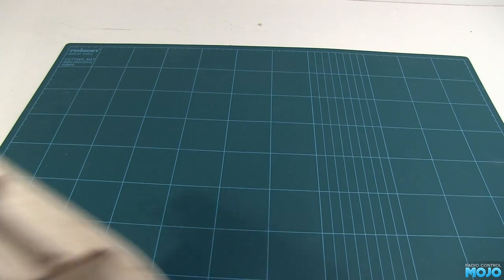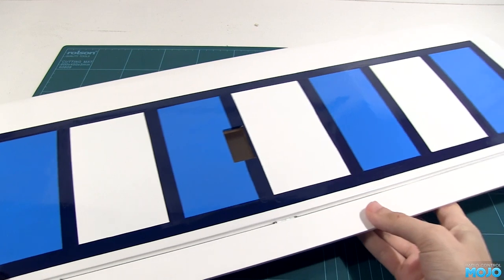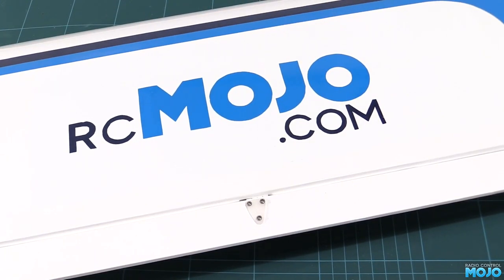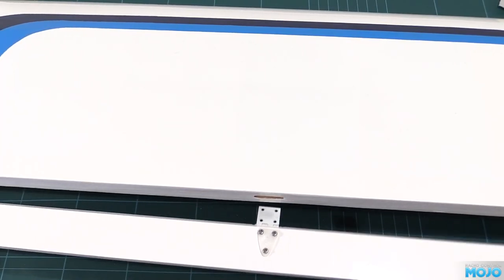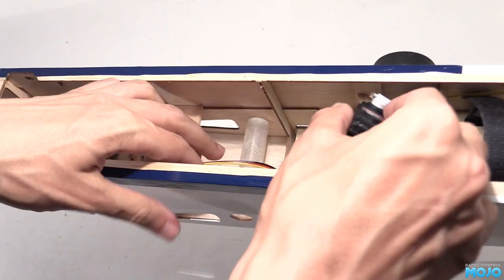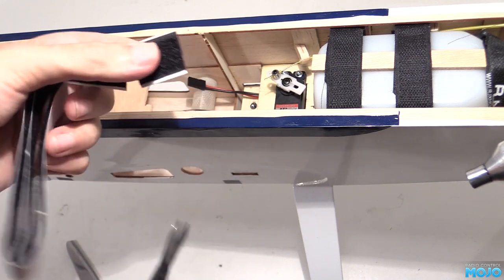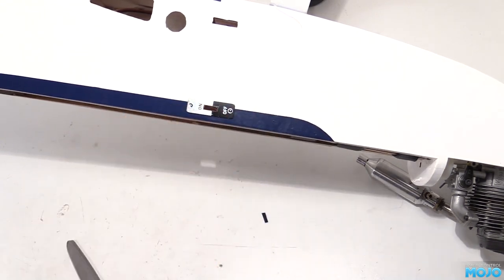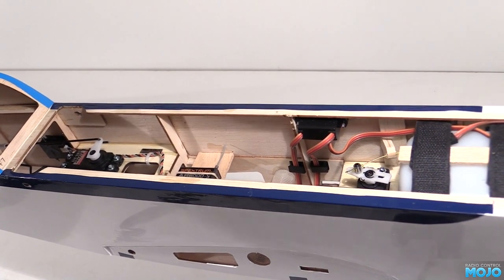Seagull Challenger Build Up Kit - Part 7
Wings done, battery in, radio working… We’re so so close!

mojo_RCLights_Truck_B’s available now!